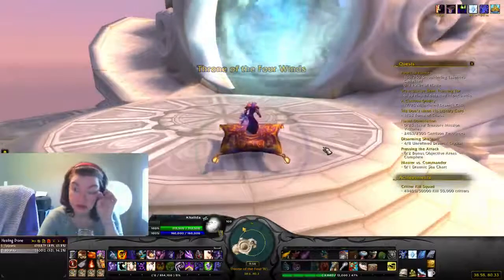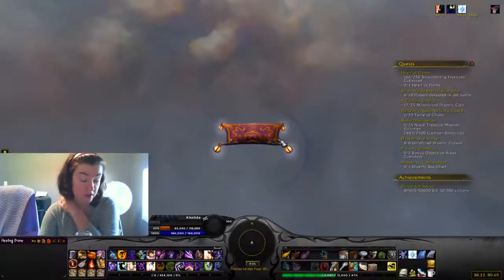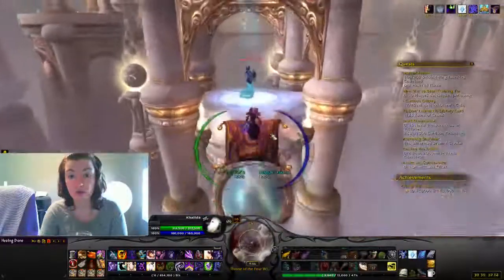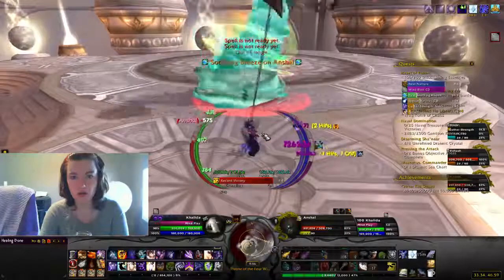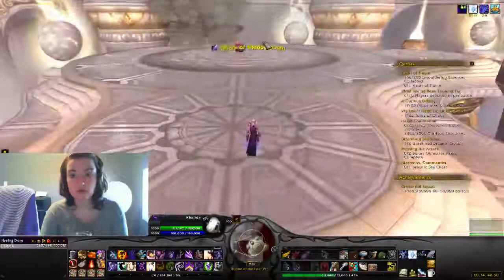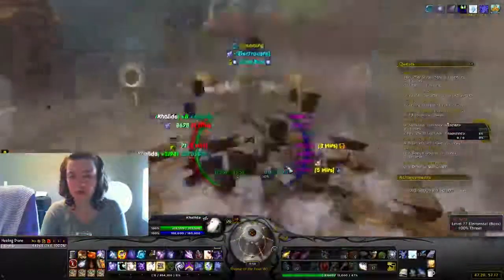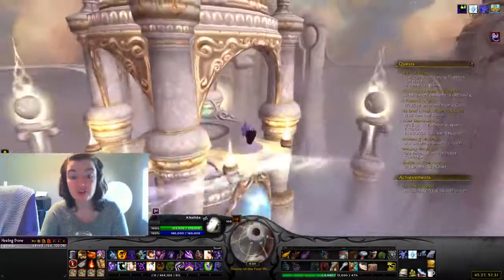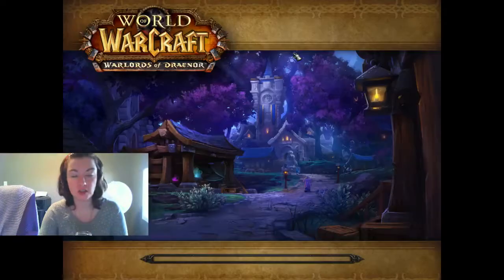P15D255 - Raid Walkthrough - Throne Of The Four Winds